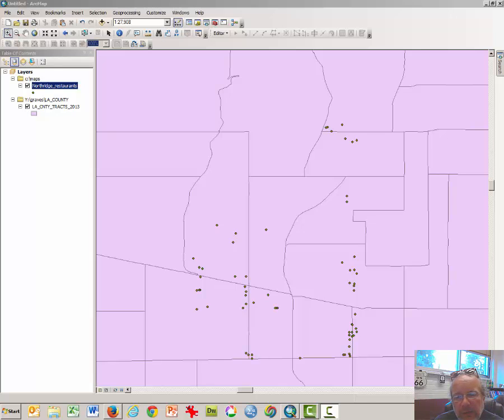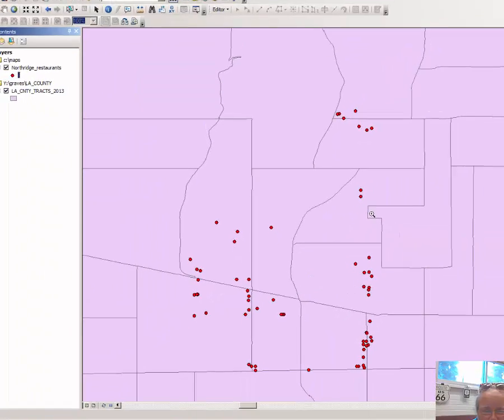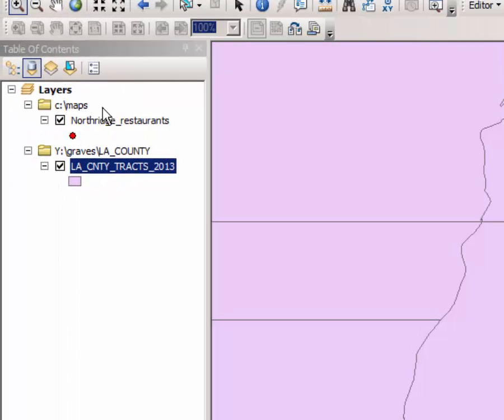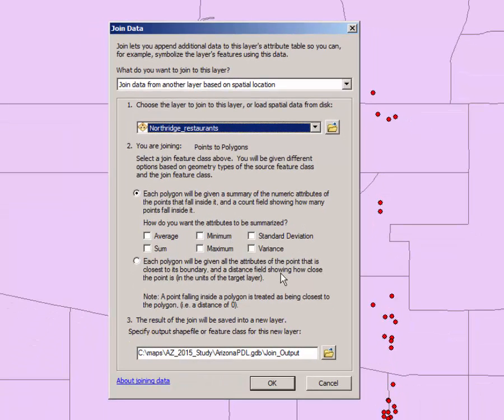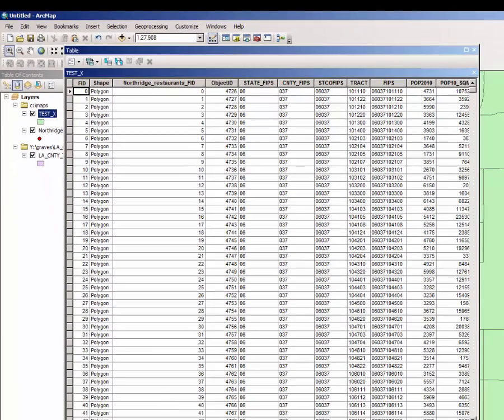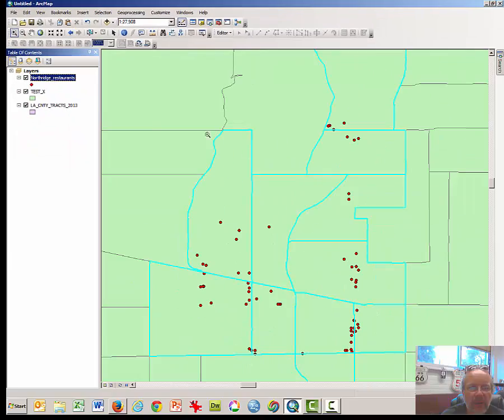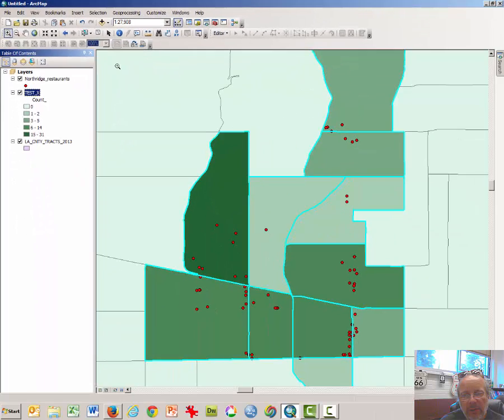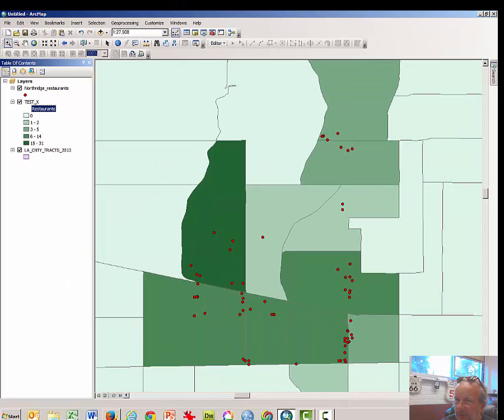Economic Geography: Joining Points to Polygons - The Spatial Join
This video tutorial demonstrates how to join a layer of point data (address points) to a layer of polygon data (census tracts) in ArcMap GIS